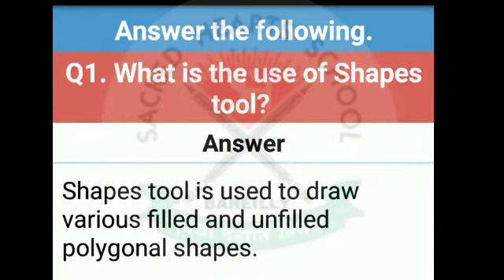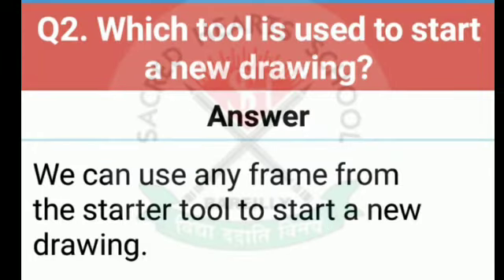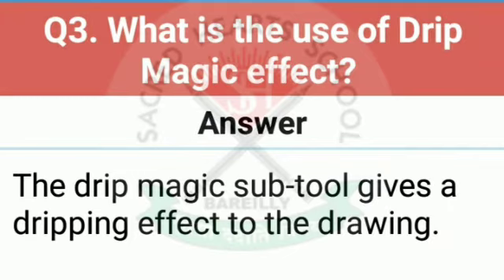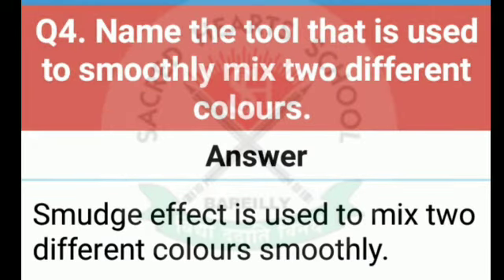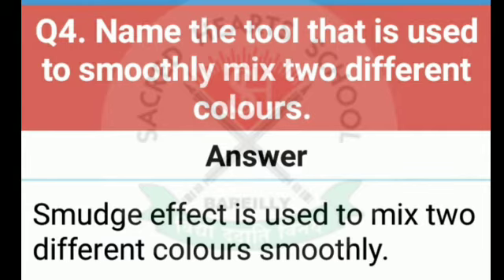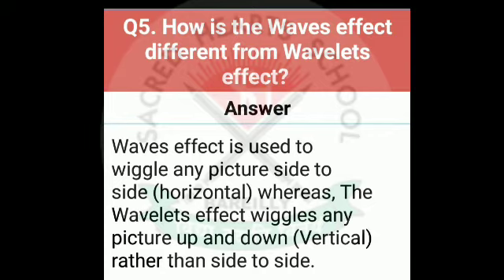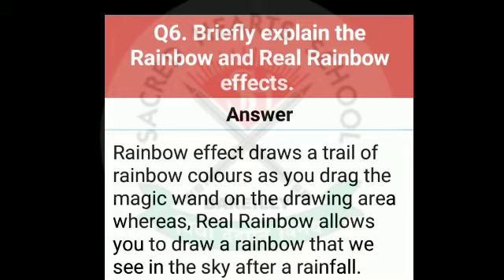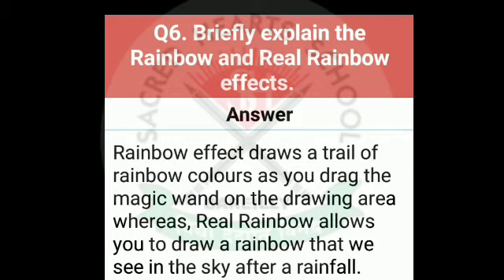Class 3 Computer Chapter 3 More On TuxPaint Answers Of Questions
Class 3 Computer Chapter 3 More On TuxPaint Answers Of Questions by Mansi Ma'am